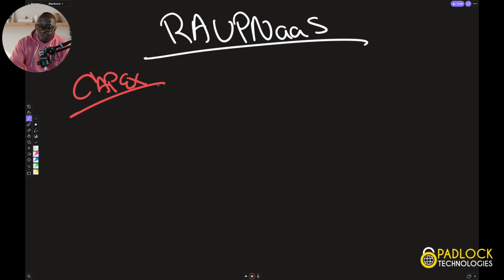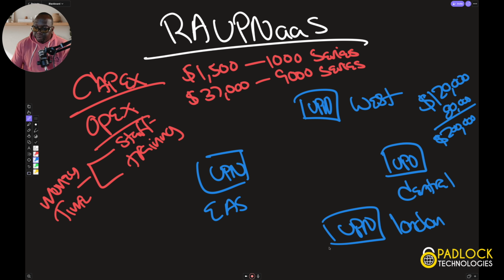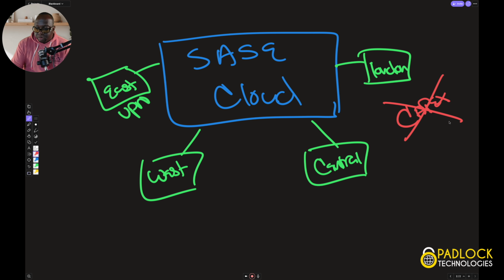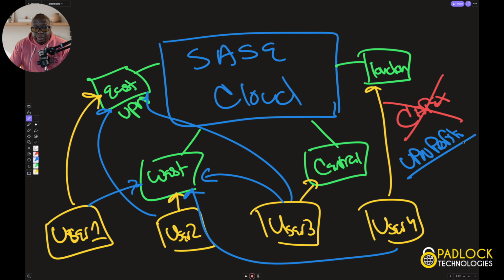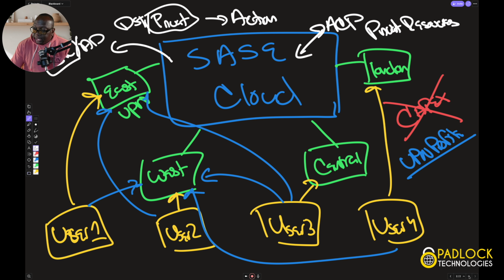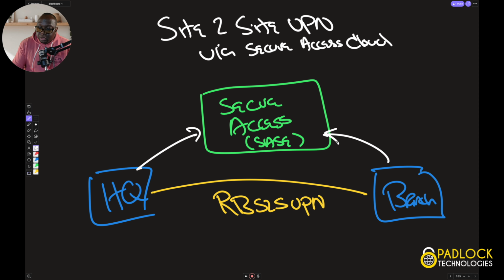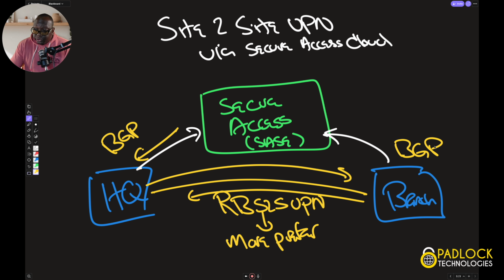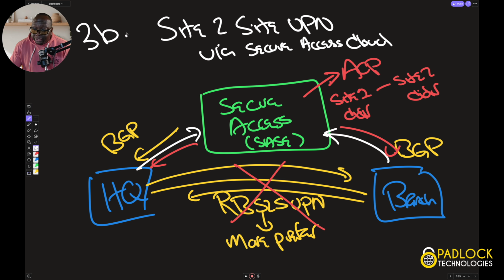Notepad Nuggets 7: RAVPNaaS Use Case